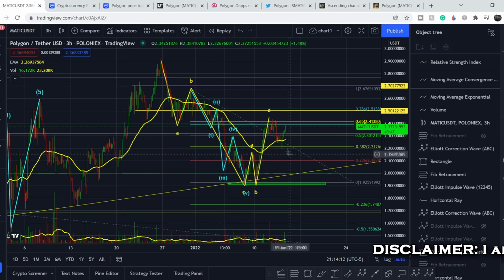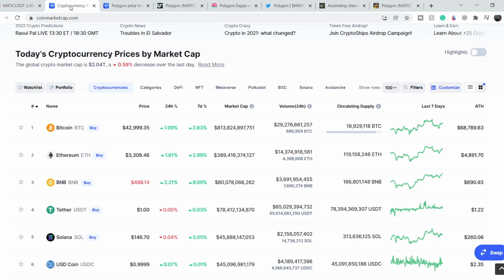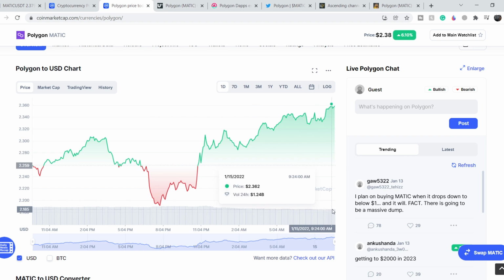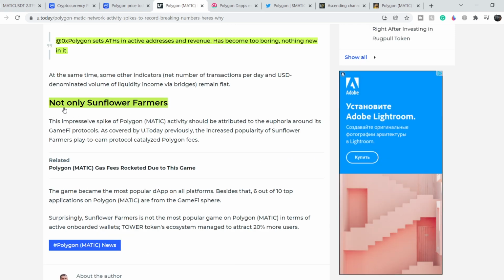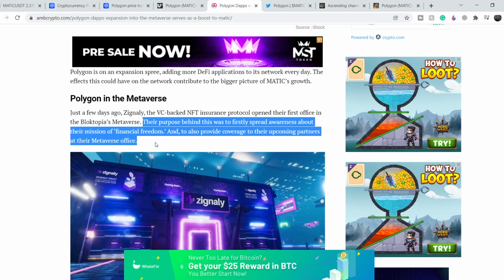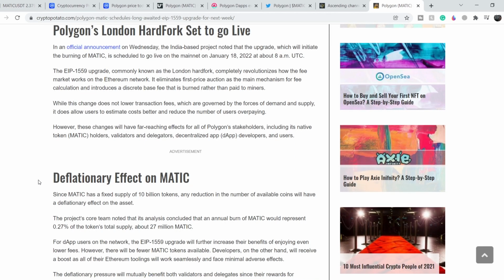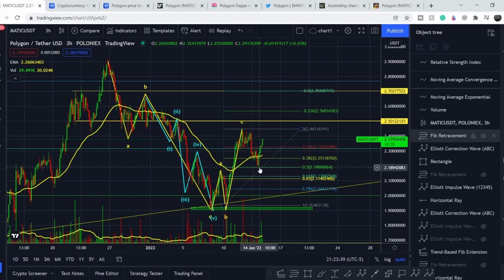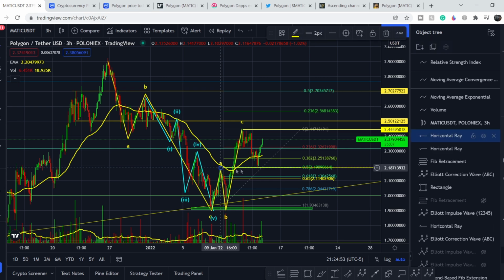POLYGON MATIC PRICE PREDICTION! POLYGON IS BREAKING THE RECORDS! 3 DAYS TO DEADLINE! GET READY!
Polygon is a protocol and a framework for building and connecting Ethereum-compatible blockchain networks. Aggregating scalable solutions on Ethereum supporting a multi-chain Ethereum ecosystem. In this POLYGON Analysis video, we discuss scalping and investing in the company. We analyze the 50 EMA (Exponential Moving average), MACD (Moving Average Convergence Divergence), RSI (Relative Strength Index), bullish and bearish trends, technical analysis chart patterns, and potential entry and exit points for traders and investors.

Timecodes:
0:00 Intro
0:12 Fundamental Analysis
6:53 Technical Analysis